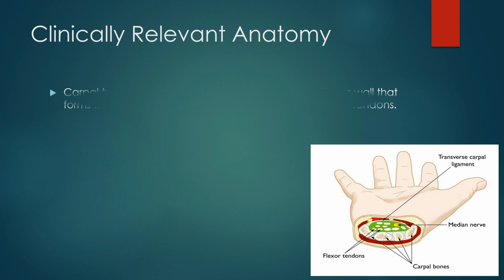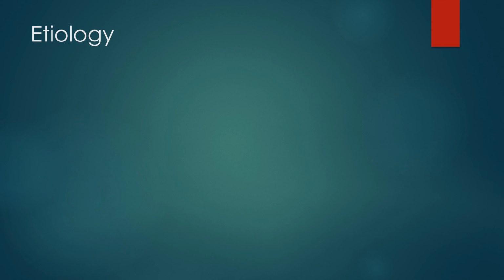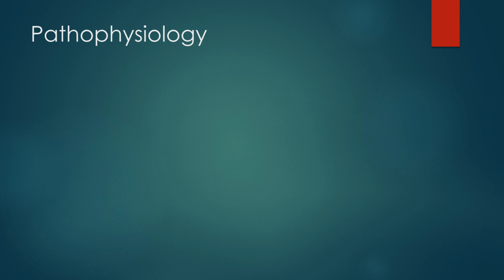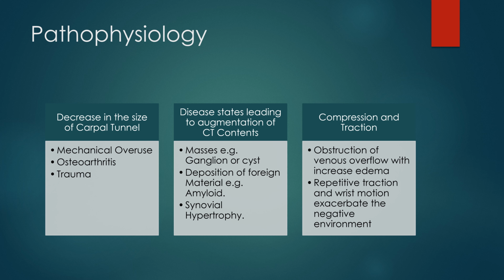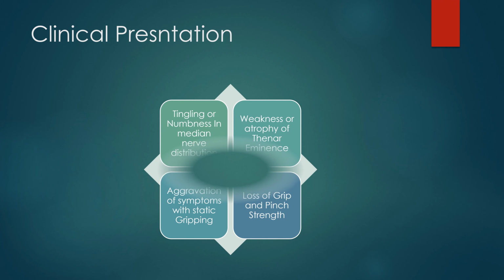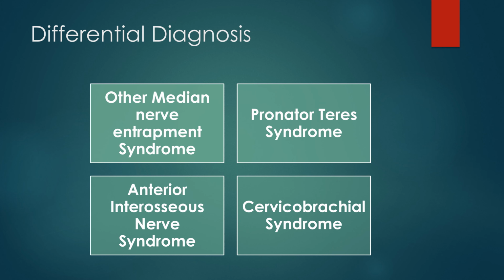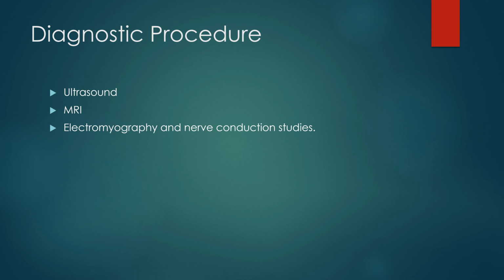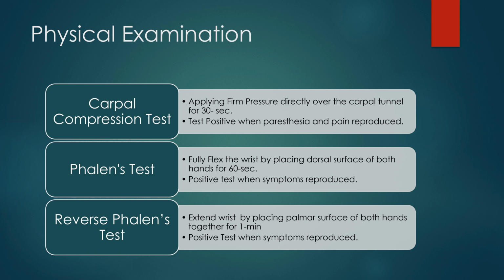Carpel Tunnel Syndrome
In this video we will discuss about carpal tunnel syndrome.